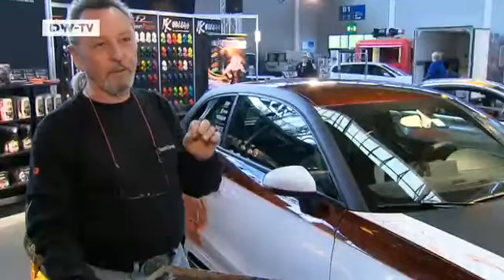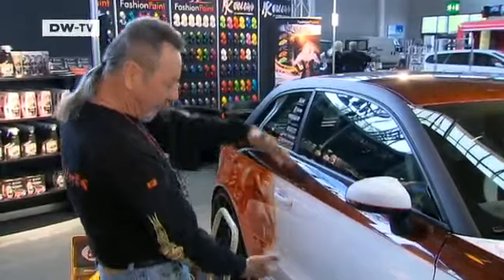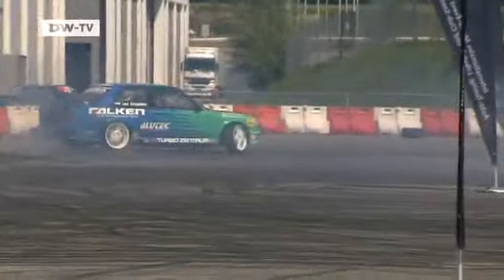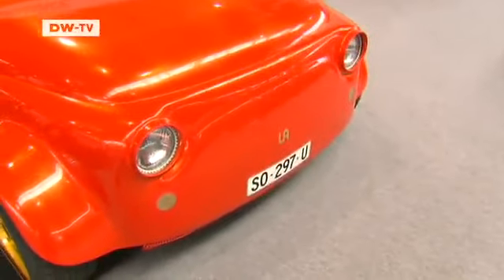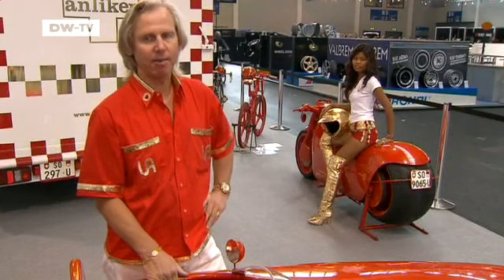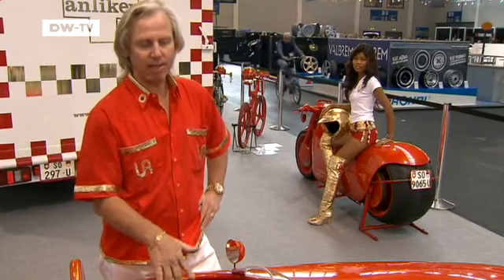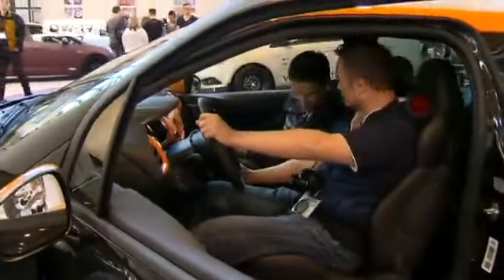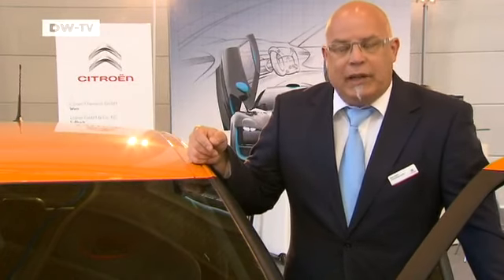Examine it! The Tuningworld Bodensee fair | drive it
Tuningworld Bodensee started in 2003 and has since become the biggest tuning fair in Europe.It's the ninth time that the world's best tuners will be gathering in Friedrichshafen on the southern edge of Germany. This year's event features over 1,000 tuning vehicles, 235 exhibitors and 18 world premieres. There is, as ever, a wide range of trends. Hand-painted designs are especially popular. A trend from the US called pinstriping involves freestyle painting by hand. Among those attending is Swiss self-made millionaire and well-known tuner Ueli Anliker, with new beauties in red and gold in tow.